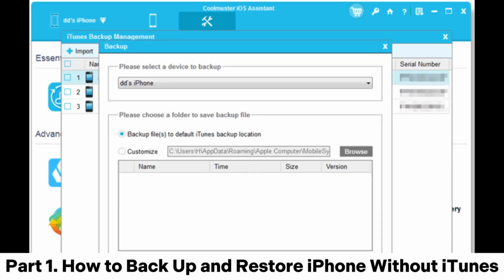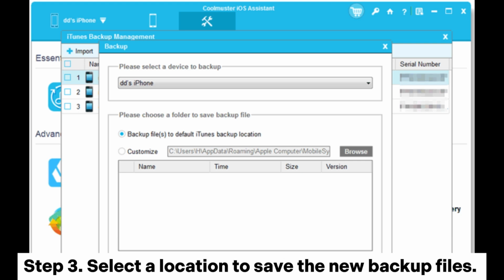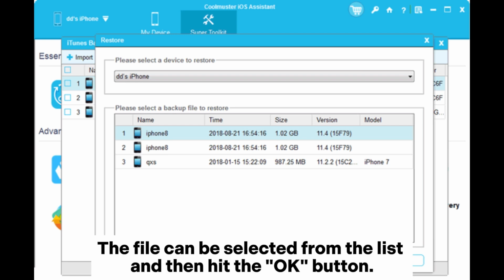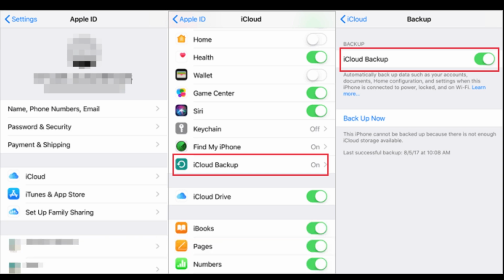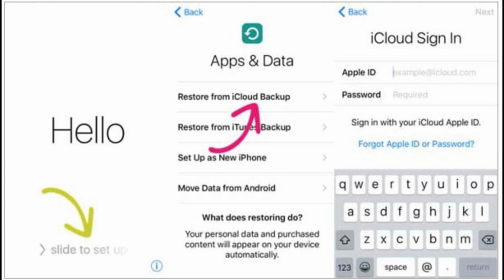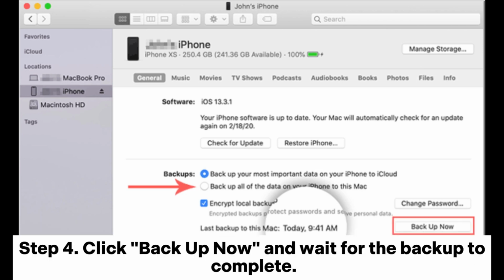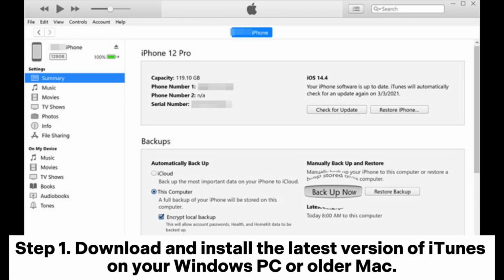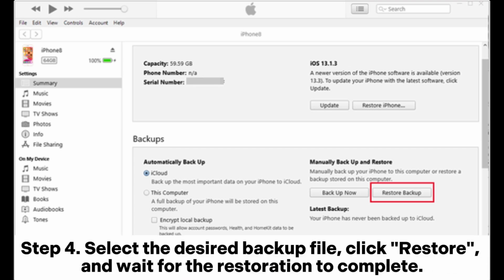How to Back Up and Restore iPhone? [4 Ways]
If you are wondering how to back up and restore your iPhone, this guide will help. We will introduce four ways to do it, regardless of whether you have iTunes or not.

00:00 Start
00:03 Part 1. How to Back Up and Restore iPhone Without iTunes
00:12 Way 1. How to Back Up and Restore iPhone via Coolmuster iOS Assistant
01:20 Way 2. How to Back Up and Restore iPhone with iCloud
02:32 Way 3. How to Back Up and Restore iPhone via Finder
03:14 Part 2. How to Back Up and Restore iPhone with iTunes